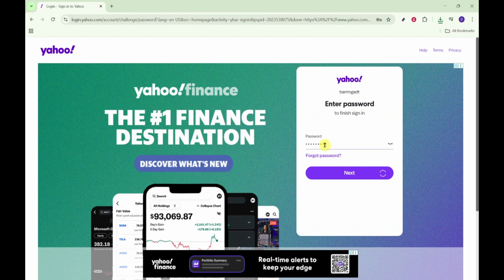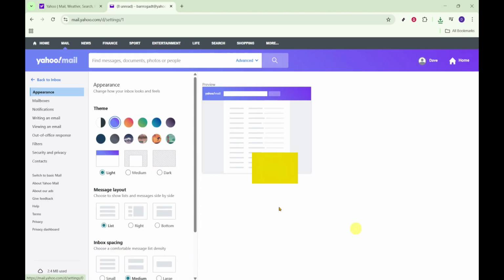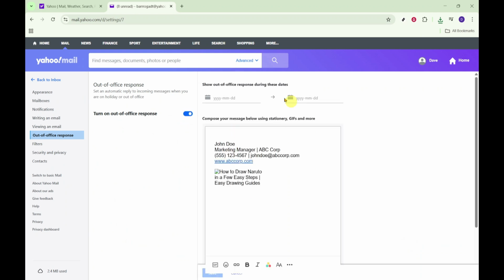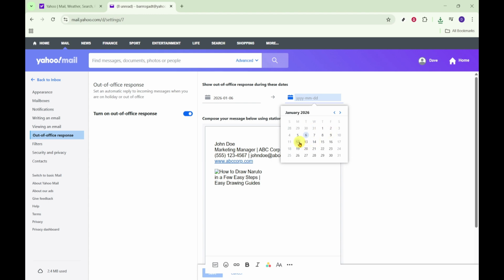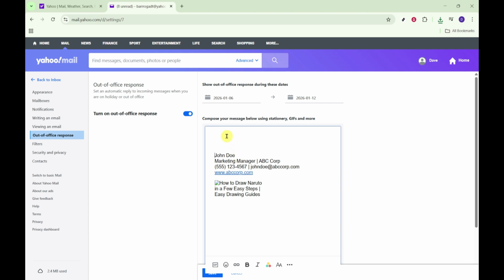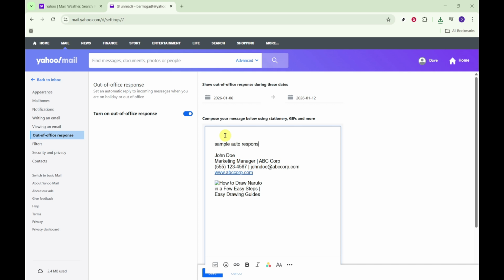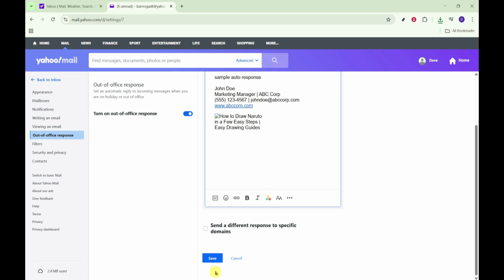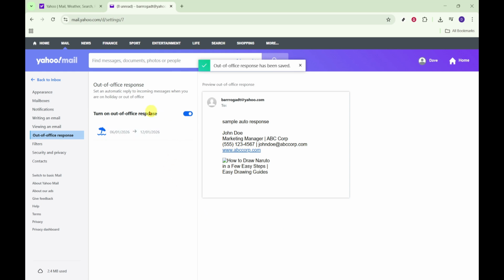How To Set Up Auto Reply In Yahoo Mail Initial Solution (2026) (New Update)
In this video, we show you how to set up auto reply in Yahoo Mail with an initial solution. Learn how to enable automatic replies in Yahoo Mail so your contacts get notified when you’re away.

This guide covers step-by-step instructions for setting up Yahoo Mail auto reply, using the latest Yahoo Mail settings. Whether you need a vacation responder or automatic email responses, this 2026 new update makes it easy for beginners to follow.